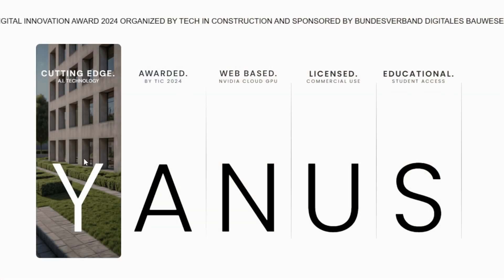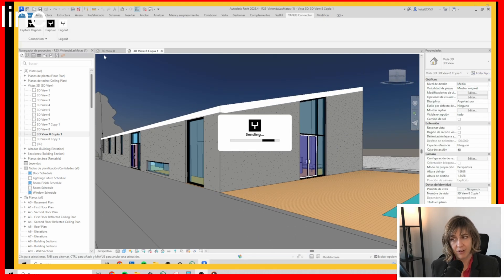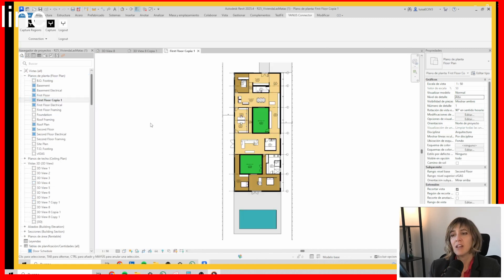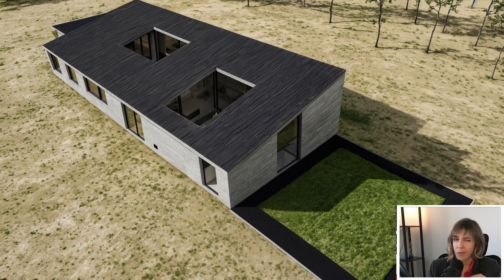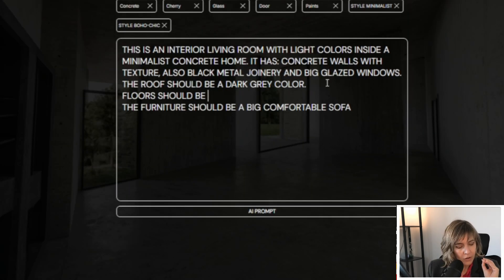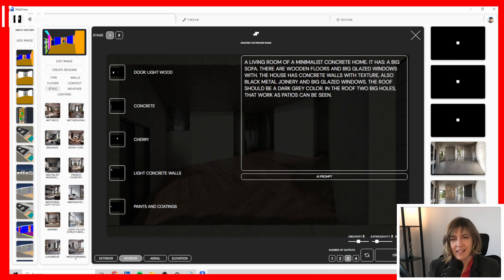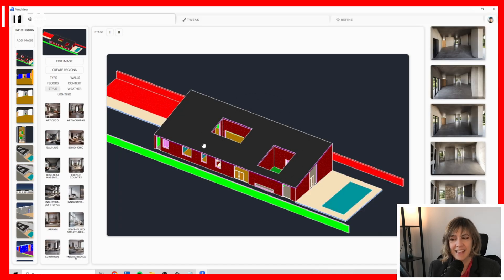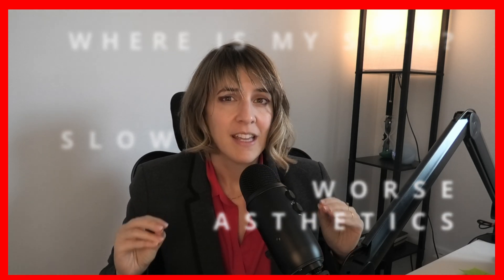The NEW YANUS AI TAKES OVER for ELEVATIONS: Architectural Rendering AIs Compatible with Revit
Does your Revit model's render look like it came off a cereal box?
Relax, AI to the rescue.
With Yanus AI, you can turn those flat elevations into stunning renders in seconds (yes, you read that right).

In this video, I'll show you how this new artificial intelligence is revolutionizing architectural visualization and saving you hours of work... or excuses for missing deadlines.

Hit play and tell me— is this magic, or are we one step closer to Revit making our coffee?